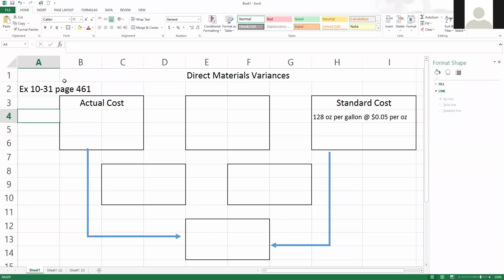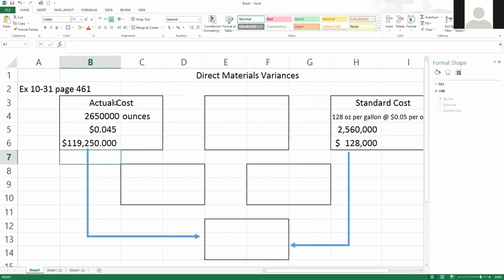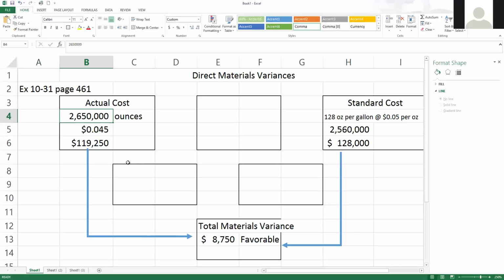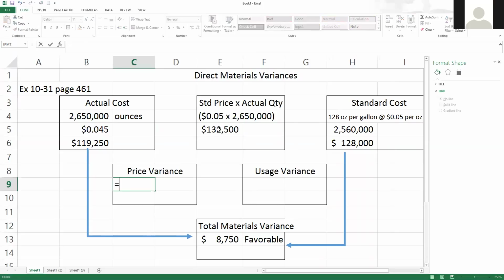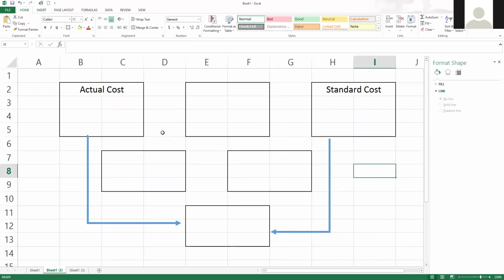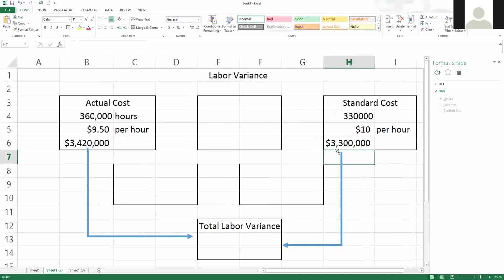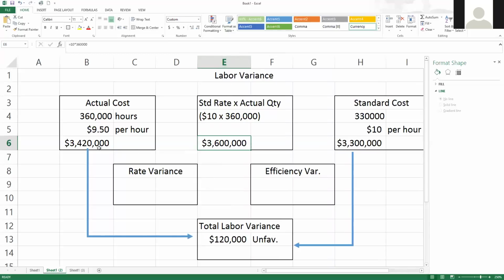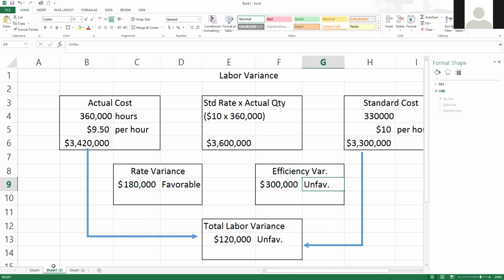ACC 525 Ch 10 Lecture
This lecture covers Direct Materials and Direct Labor Variances.